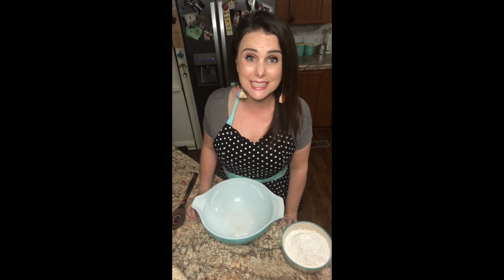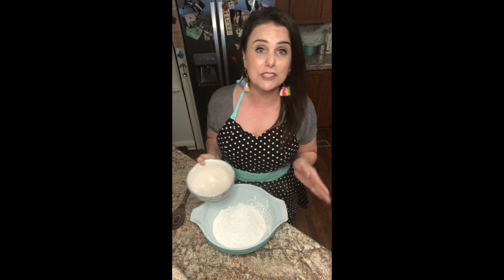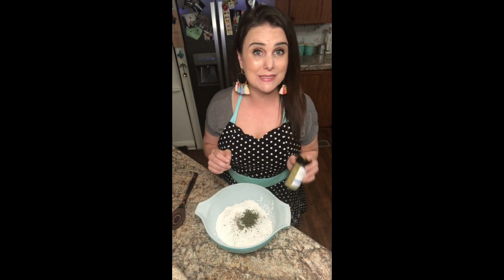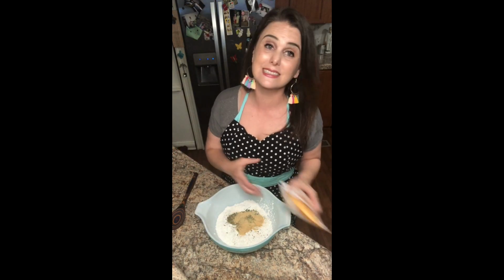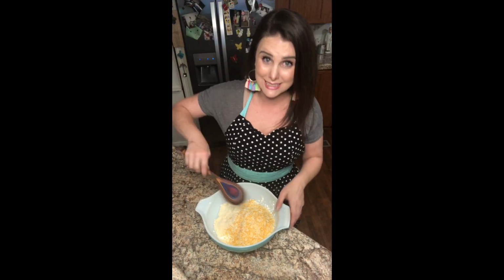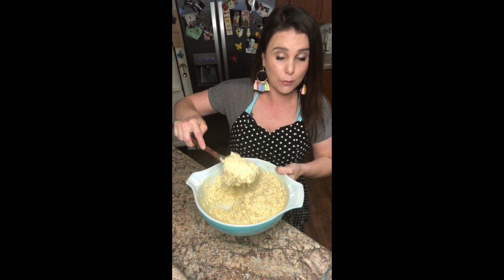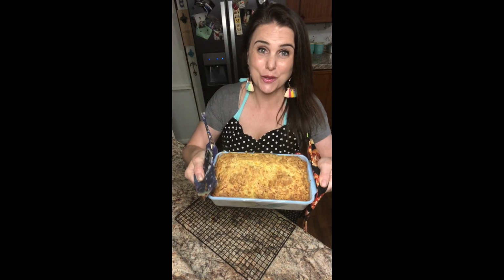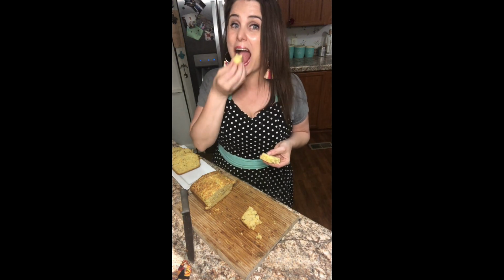No Yeast Cheesy Herb Bread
This Cheesy Buttermilk Herb Bread is one of my very favorite homemade bread recipes. It’s quick & easy - and so versatile. Don't have buttermilk? Use milk.  Don't have the seasonings or cheese called for? Switch them out for ones you do have - or just get creative because you're feeling like it. You can leave them out too for a super easy basic bread.. but it's definitely better with the seasonings if you ask me! The original recipe tastes like red lobster biscuits - but in a bread!